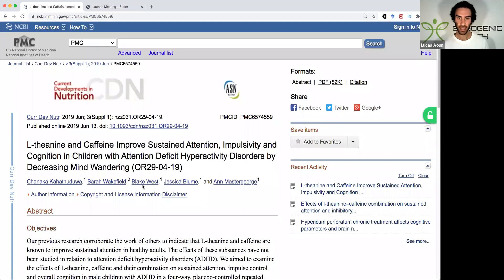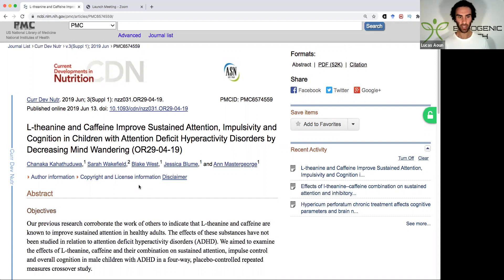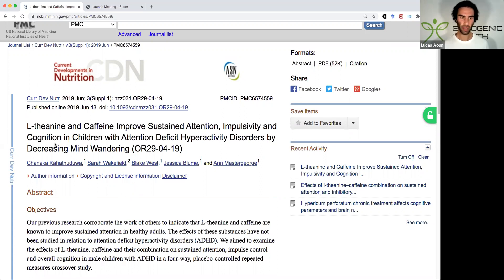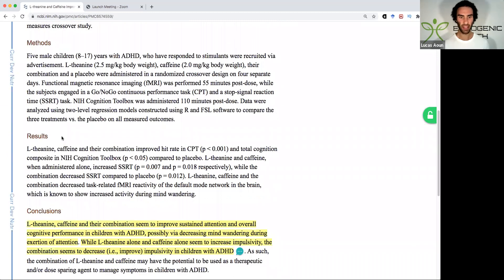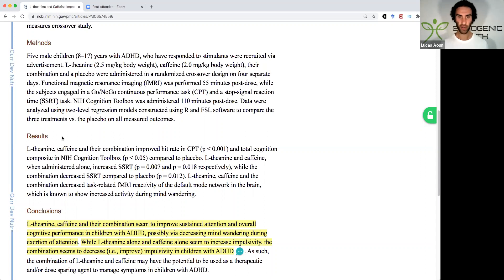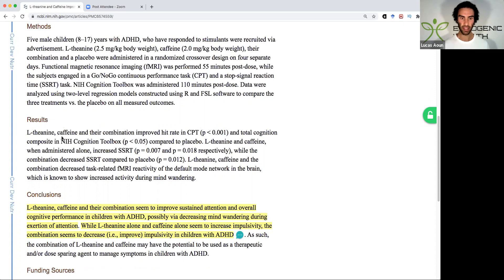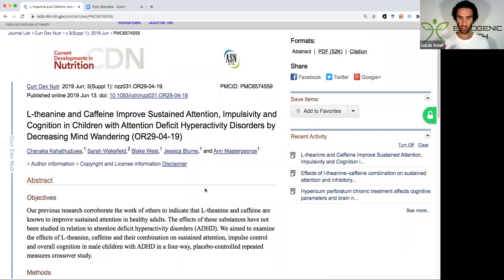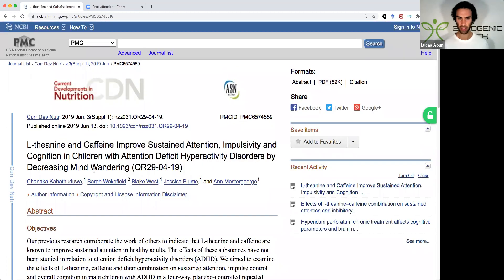L-Theanine Enhances Focus (Nootropic Effects)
L-theanine is an amino acid analogue structurally similar to glutamate and is contained in green, black, and oolong tea, comprising about 1-3% of the dry weight of tea leaves. A single cup of liquid tea contains 5-85 mg of L-theanine, depending on the type, quality, and preparation of the tea. L-theanine readily crosses the blood-brain barrier and is traditionally used as a relaxation-promoting agent. Animal studies have shown that L-theanine inhibits glutamate receptors while increasing dopamine release, gamma-aminobutyric acid (GABA) concentrations, and serotonin levels in the brain.